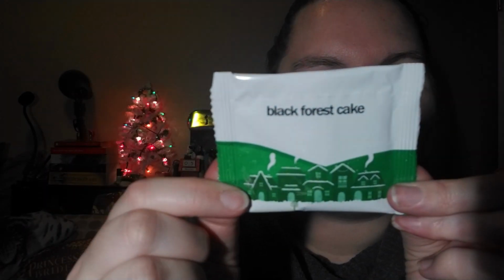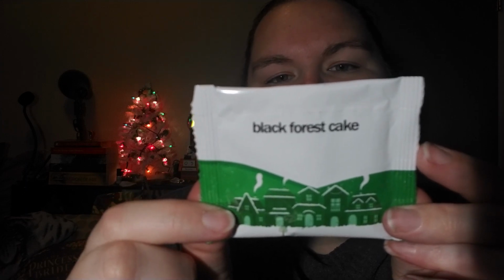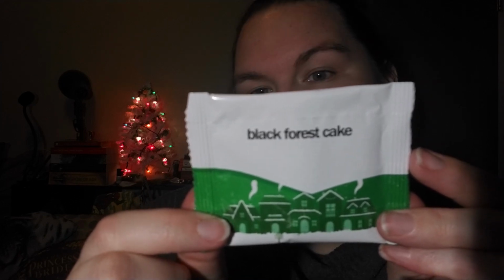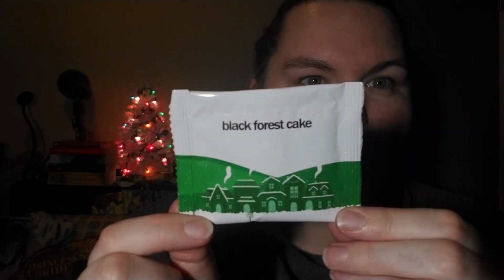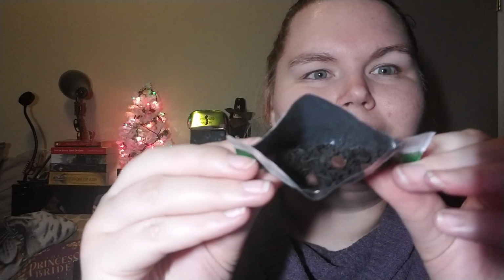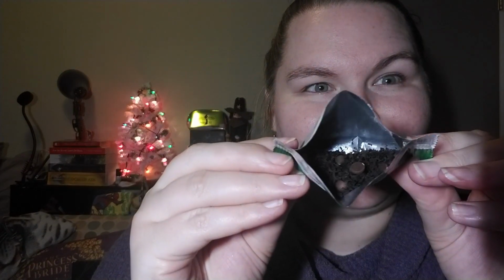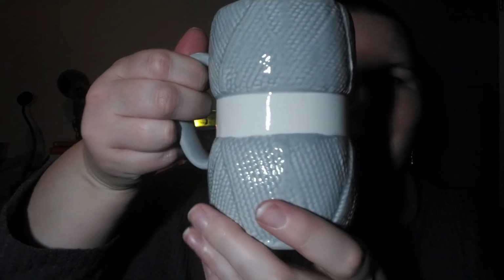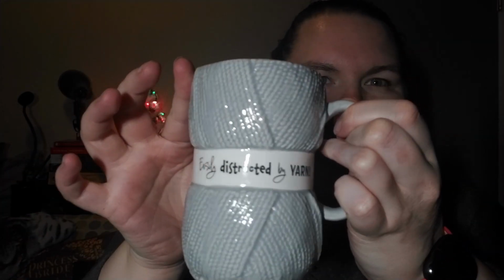Vlogmas 2022 | Day 6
Happy Vlogmas 2022!
I will be doing daily vlogs with a mini-review of a holiday romance novella and whatever my advent calendar has in store!

"BatchBug - Snowflake" is under a Creative Commons (CC-BY 3.0) license